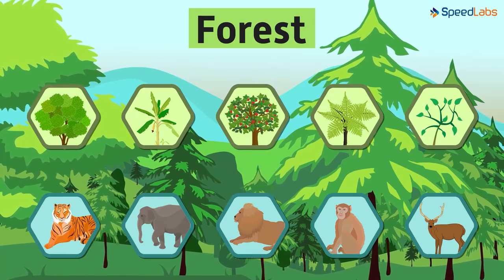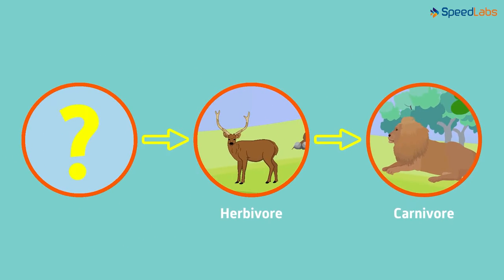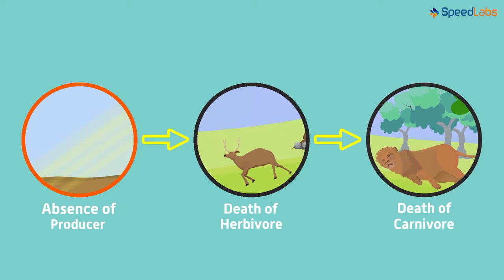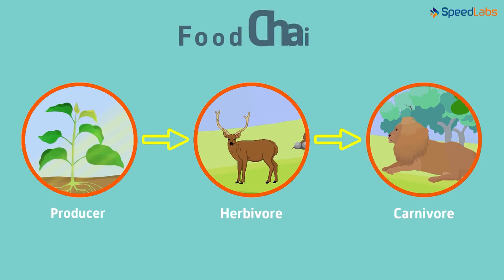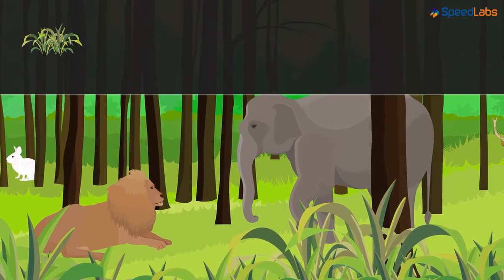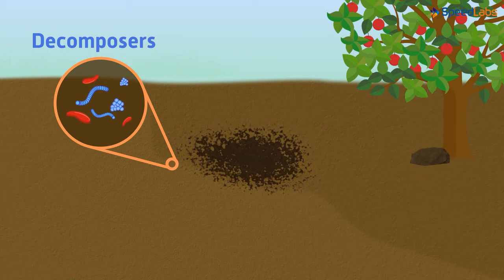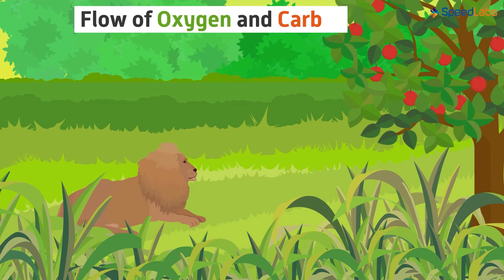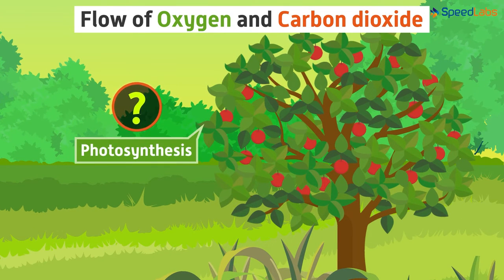Class-7-Science-Ch-18-Forests: Our Lifeline-Topic- Importance of Forests